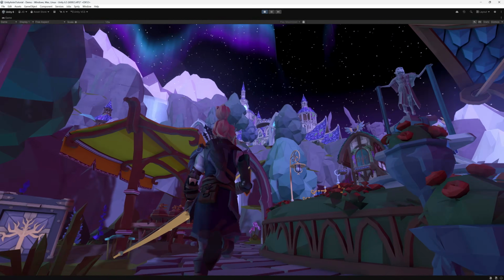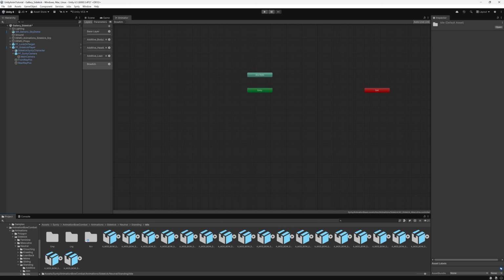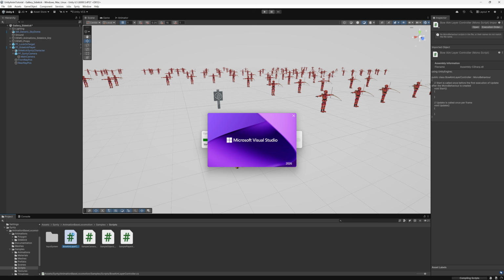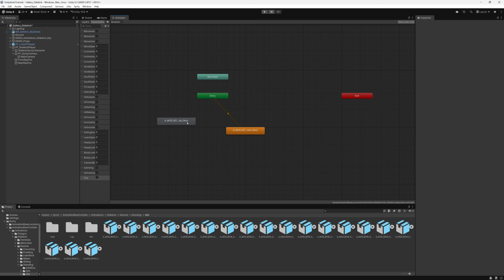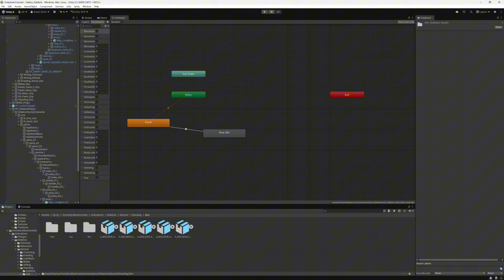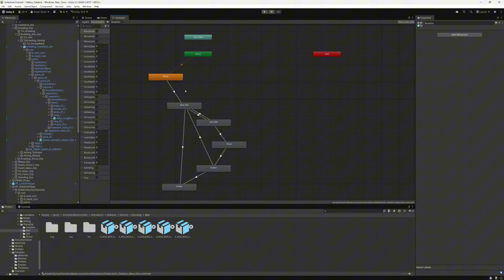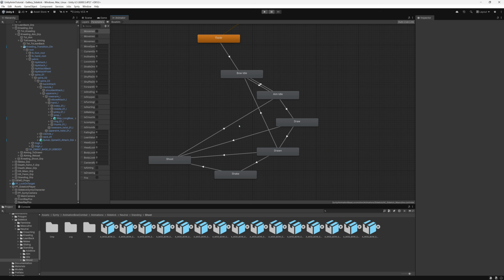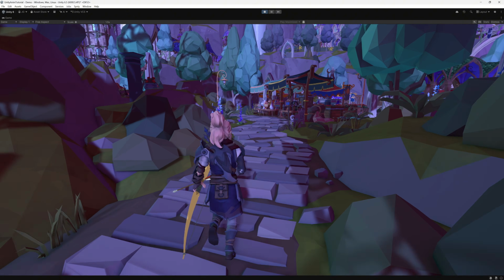Upper Body Animation in Unity 6 - Animation Layers & Avatar Masks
In this tutorial, learn how to blend animations on different parts of your character using Animation Layers and Avatar Masks in Unity 6! We combine the Synty Animation Base Locomotion and Bow Combat packs to build a full aim-and-shoot system on top of an existing locomotion setup — including equipping a weapon, aiming with the camera, drawing, and firing — all without modifying a single line of the original scripts.

Along the way we cover Animator Layers, Avatar Masks, state machines, animator parameters, and procedural bone control for camera-driven aiming and head look. By the end you'll have a complete, tunable upper body animation system you can use for bows, rifles, spellcasting, or any weapon on any character.

📄 Scripts - Note: For Polygon characters, you may need to set "Stance Yaw Correction" to 90

0:00 Introduction
0:36 Getting Started
1:14 Character Setup
2:01 Creating a BowAim Animation Layer
3:40 Creating an Avatar Mask for Upper Body
5:15 Importing our BowAimLayerController Script
7:20 Adding Parameters to our Animation Controller
8:00 Adding Bow Equip Animation
8:48 Transition from Bow Equip to Bow Idle
9:20 Add Bow to our Character
10:10 Updating our BowLayerAimController component
11:06 Adding Aiming and Drawing animations
11:58 Transitions between Animations
14:04 Updating Player Camera settings
15:06 Add Shooting animations
17:41 Replacing the Dummy with your own Character
19:02 Turning our Character into a Prefab
19:45 Outro

🎟️ Unlock access to Synty's entire library of art, animation and interface asset packs for game developers with SyntyPass

Check SyntyStudios here on YouTube for more videos of our stylised 3D art, interface, and animation assets designed for game developers!